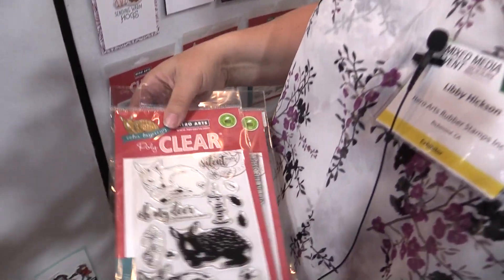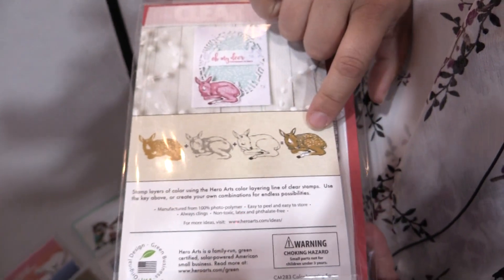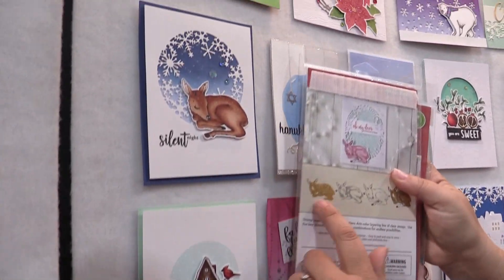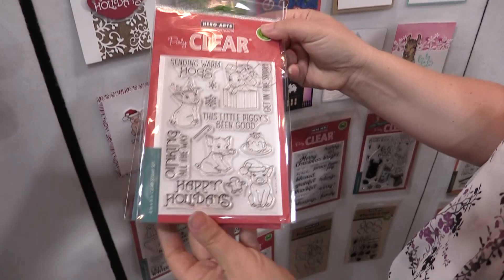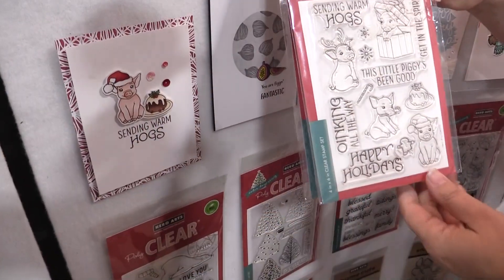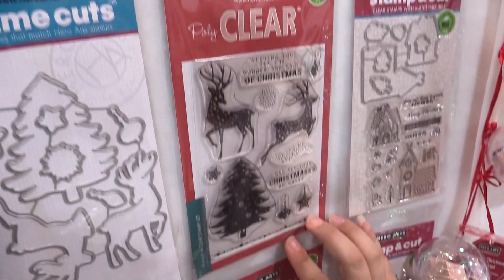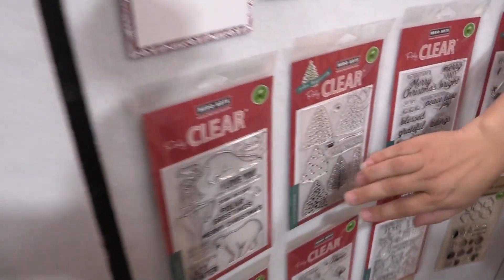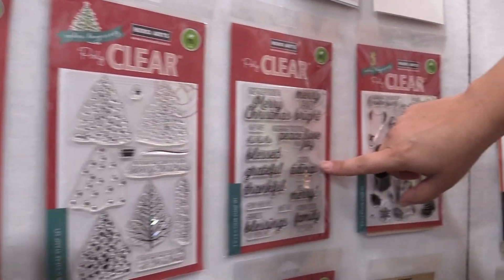2018 Color Layering Stamps and More - Hero Arts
New for winter from Hero Arts including multi-process stamping, holiday stamps, winter and more! Arriving at Scrapbook.com in August 2018.